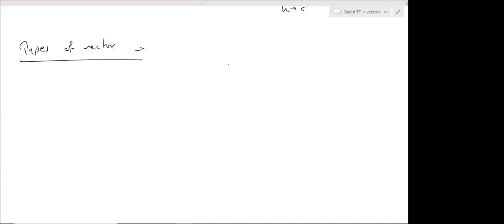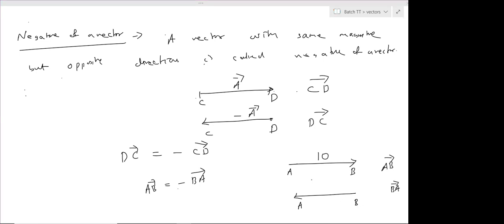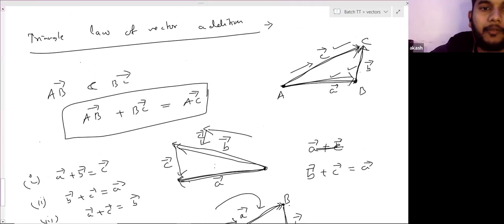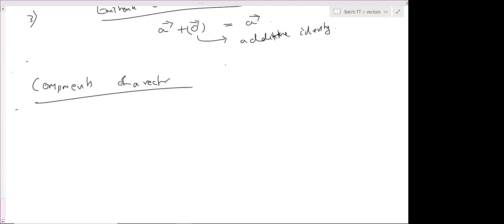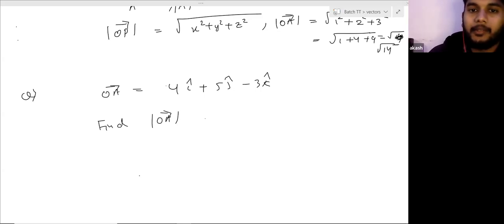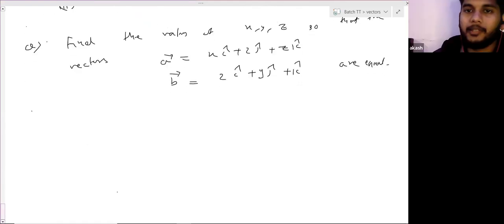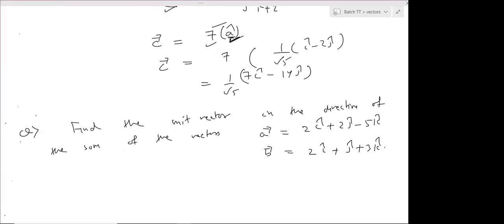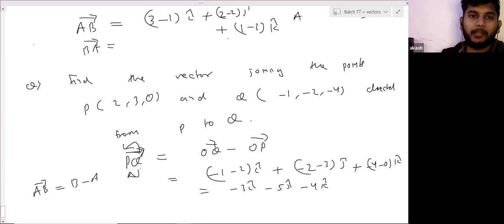Learnivio | Components of Vectors | Lect 1 | 12th MEF | 05-01-2023